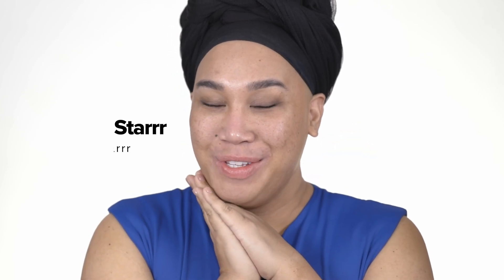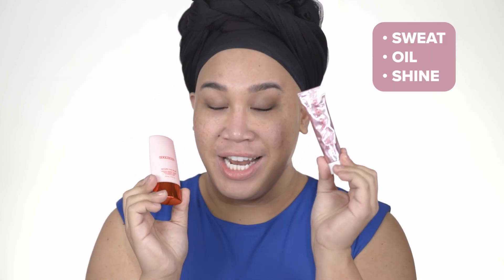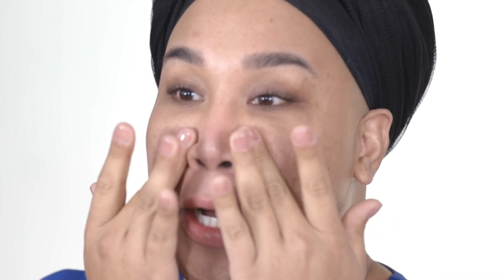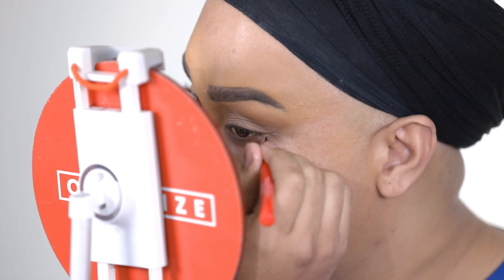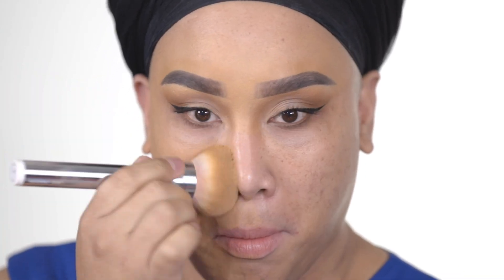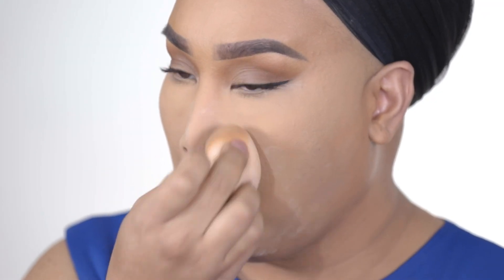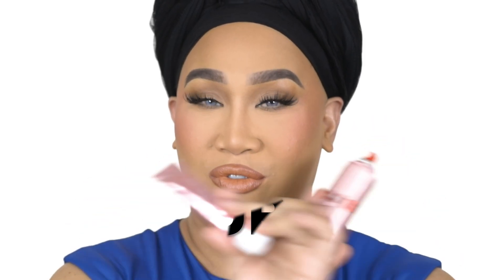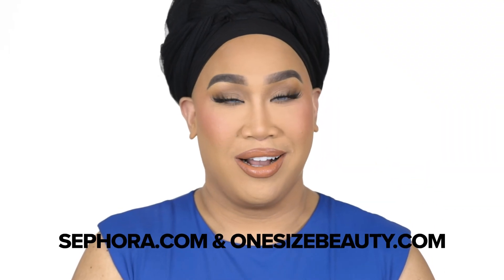PatrickStarrr Reveals His Secret to Beat the Heat: Sweatproof Makeup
This NEW SWEAT PROOF PRIMER is AMAZING!! Literally my favorite for oil, sweat and shine control!!

PATRICKSTARRR

PSTARRRsnaps

PatrickStarrr
2355 Westwood Blvd.

AMAZON FAVS